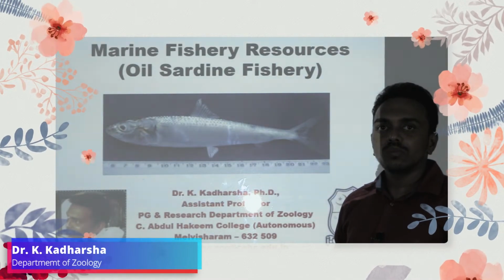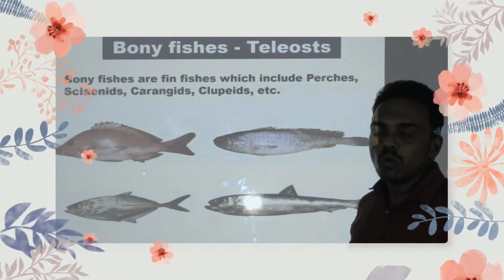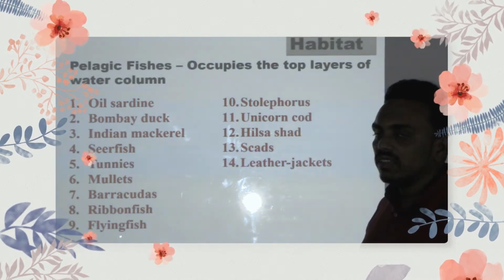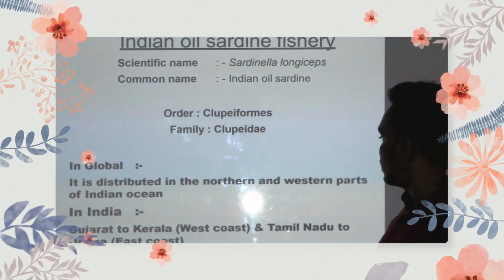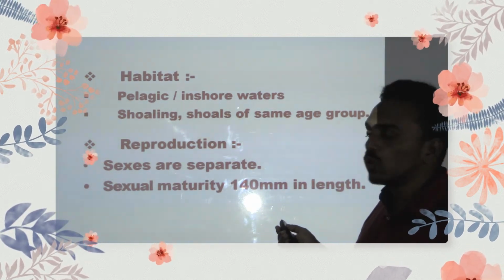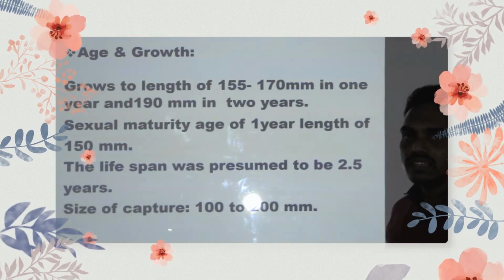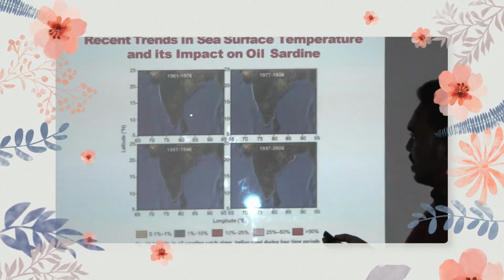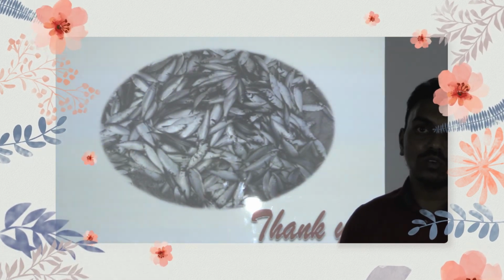Marine Fishery Resources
Topic: Marine Fishery Resources ( Oil Sardine Fishery)

by
Dr. K. Khadharsha
Assistant Professor
PG and Research Department of Zoology